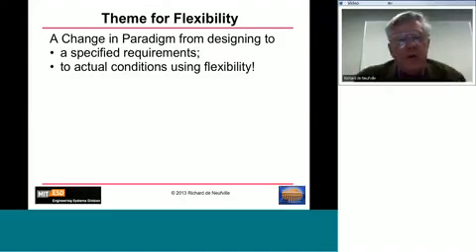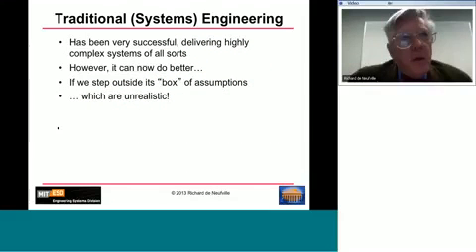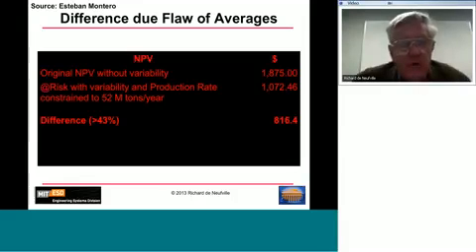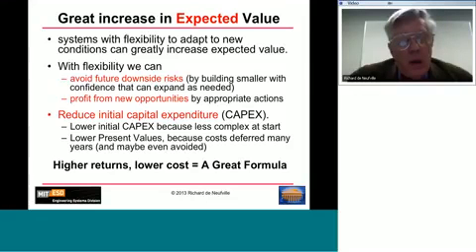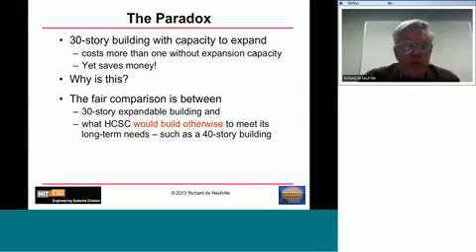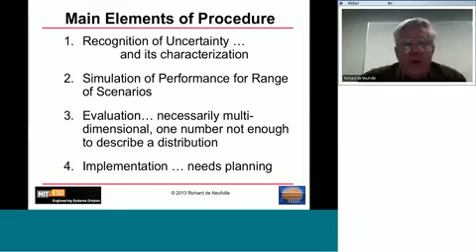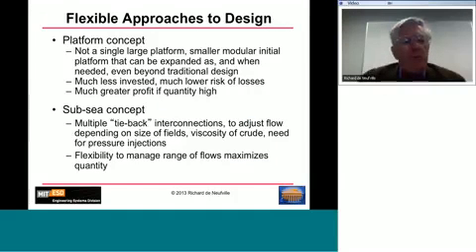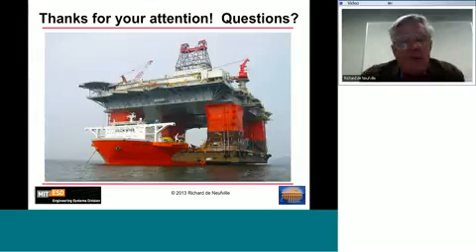Flexibility in Engineering Design - Richard de Neufville, Ph.D., Dr. h.c.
Designed for those concerned with acquiring and implementing new products and systems, such as owners, managers, developers and engineers, this webinar will explain the concept of flexibility in engineering design, using non-technical language and many practical examples.

Professor de Neufville will cover:

    the problems with predetermined forecasts and requirement sets;
    the benefits of flexibility in engineering design and its role in developing products that can adapt to a wide range of uncertainties;
    how flexibility in engineering design delivers value by reducing or eliminating downside risks, increasing access to upside opportunities, and ultimately producing overall win-win solutions and developmental strategies;
    specific ways successful companies apply flexibility in engineering design, and;
    a framework and next steps for applying flexibility in engineering design in your organization.

We invite you to join us!

Richard de Neufville, Ph.D. and Dr. h.c., is a leader in the field of systems planning and design and author of "Flexibility in Engineering Design," the first book in the new engineering systems series published by MIT Press. He has also published six other texts and currently teaches several MIT courses in this field that are directed generally to engineering systems, with a focus on product design, real estate, urban development, and airport systems design. Prof. de Neufville is currently involved in developing a wide range of flexibility analysis applications, including design of offshore oil platforms, civil engineering infrastructure, automobile plants and parts, and electrical power systems.

The MIT System Design and Management Program Systems Thinking Webinar Series features research conducted by SDM faculty, alumni, students, and industry partners. The series is designed to disseminate information on how to employ systems thinking to address engineering, management, and socio-political components of complex challenges.